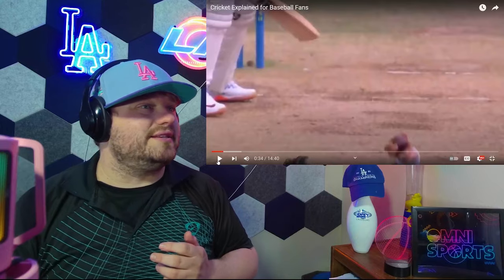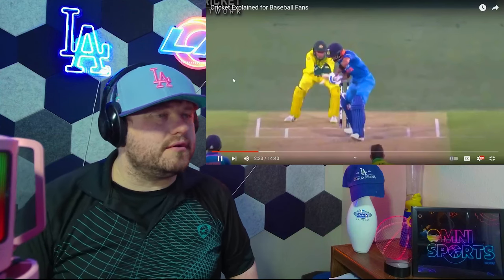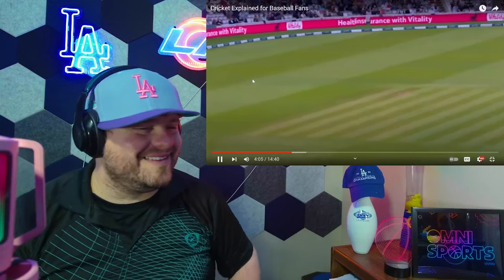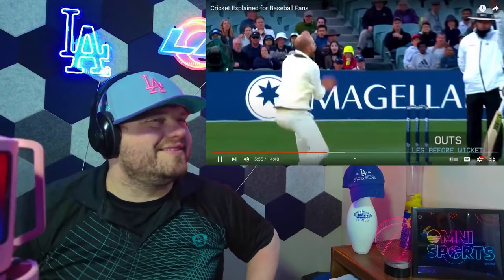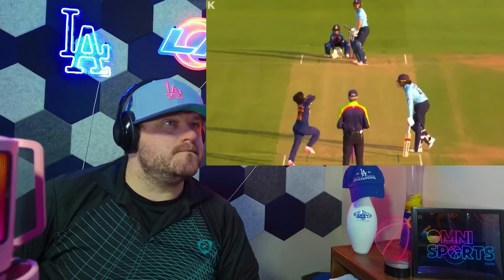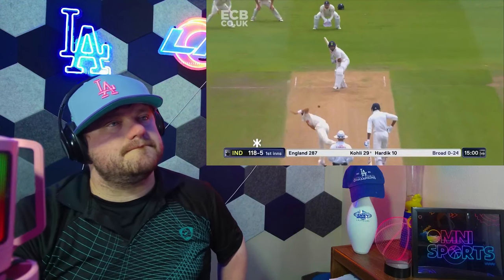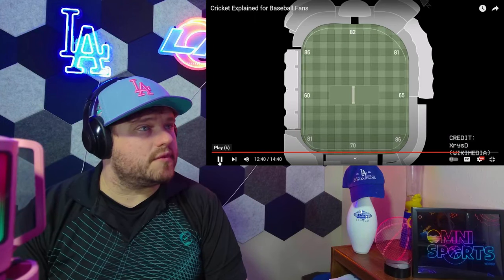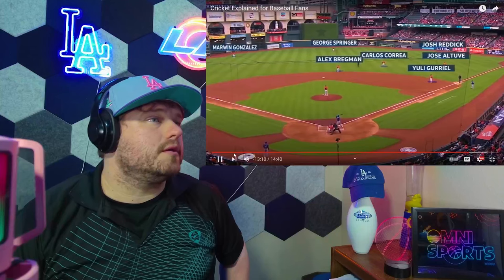American Sports Fan Reacts to Cricket Explained for Baseball Fans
Like sports gear?

0:00 Introduction
1:06 Reaction